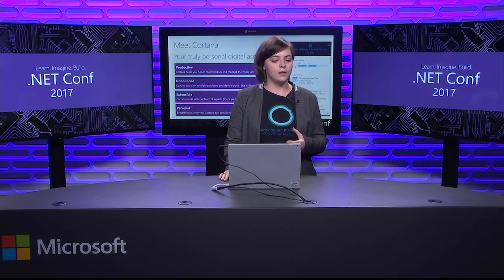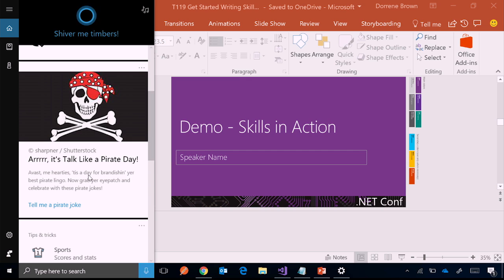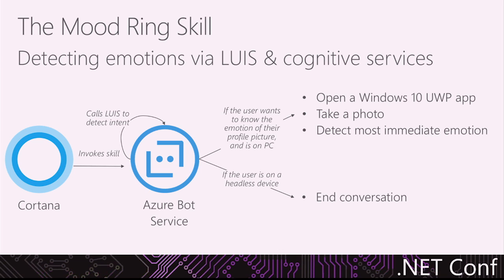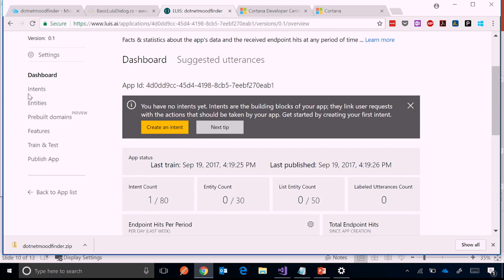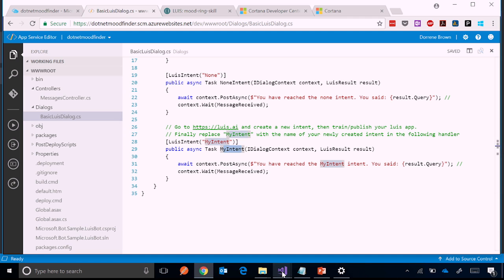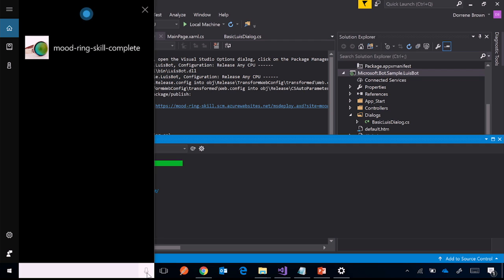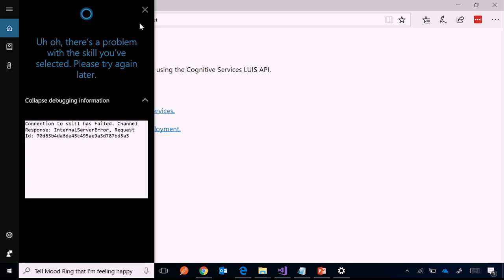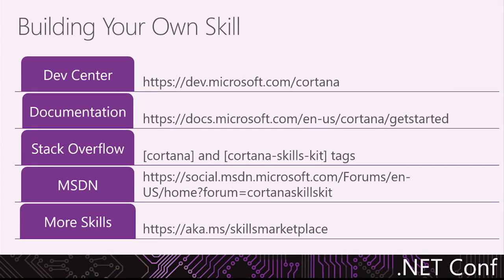NET Conf 2017 Build Your Own Cortana Skill